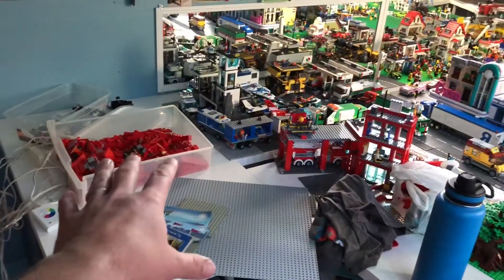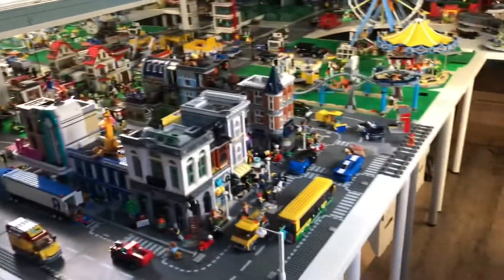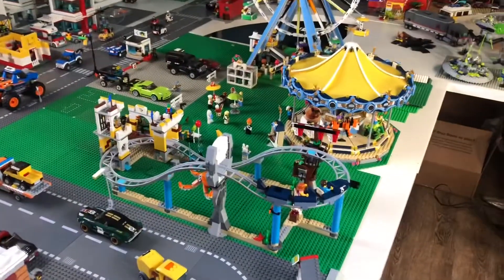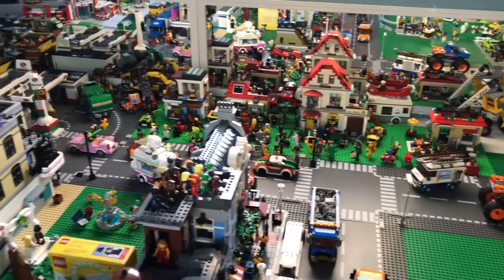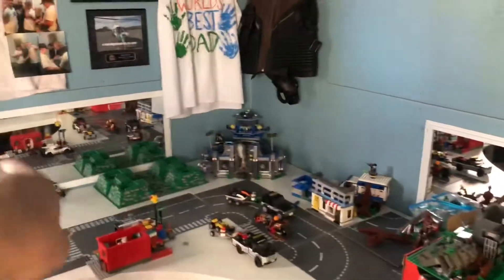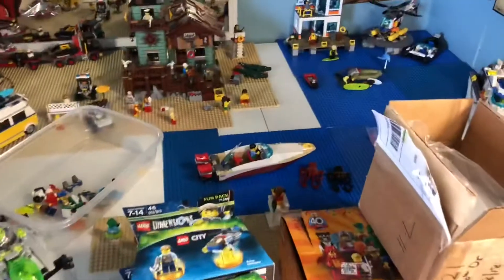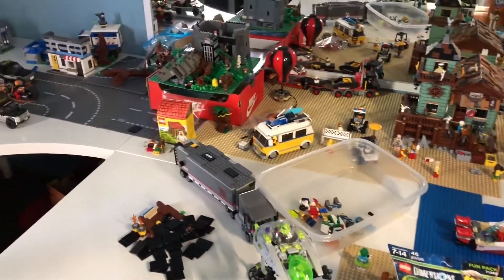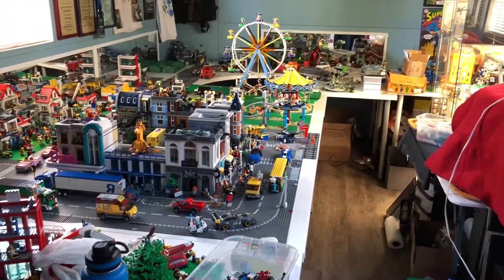LEGO 🌕 City work time! Need help! 🤯🤯🤯 review of Lego city. Minifigs everywhere! WHERE TO START?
Hey guys time to put some work in on the city and get a baby step closer to having my never ending dream city complete!